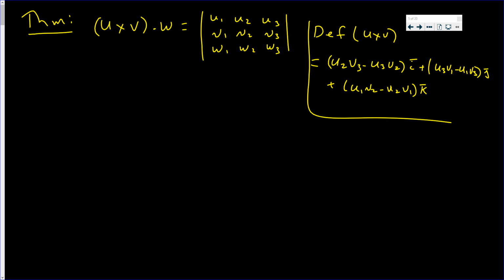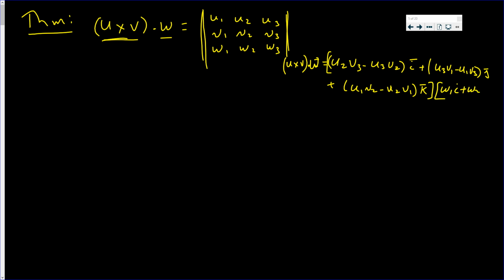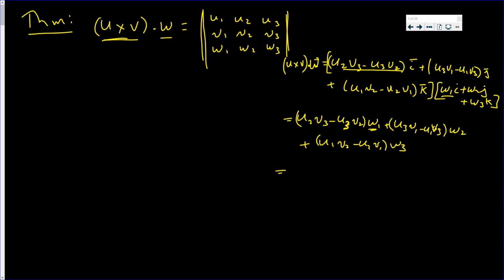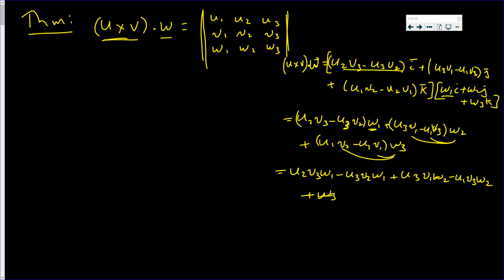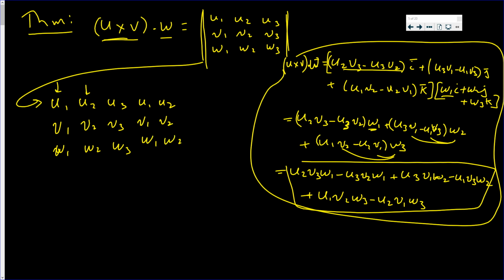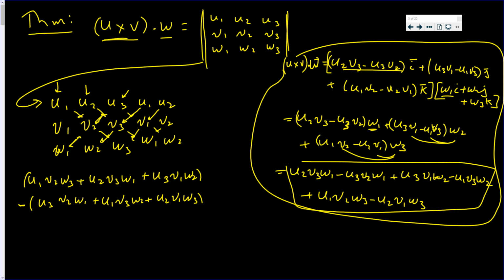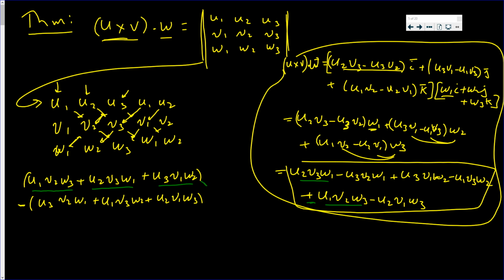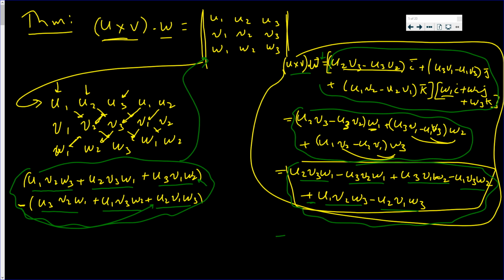Formula for (uxv)*w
In this video we show that (uxv)*w = a special determinant. Watch and Learn!